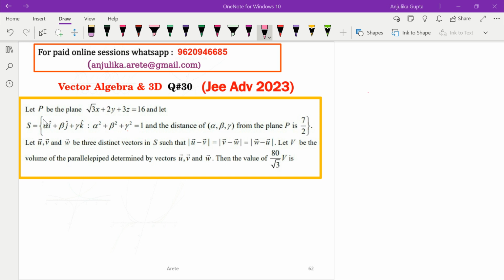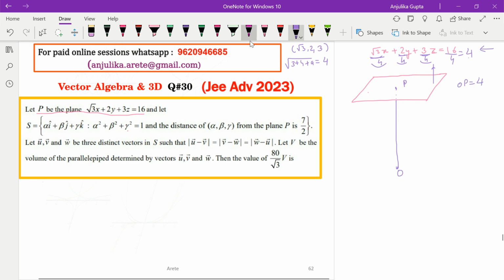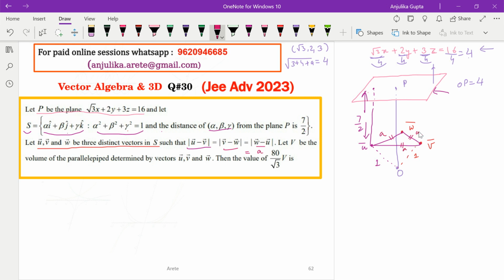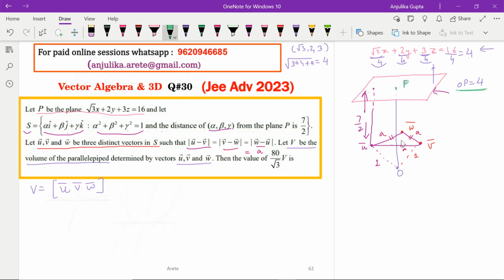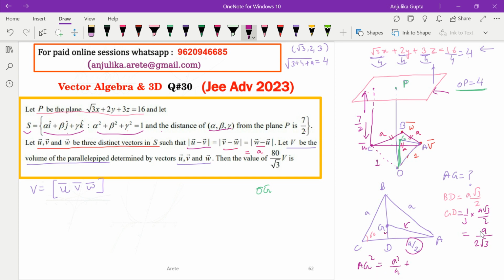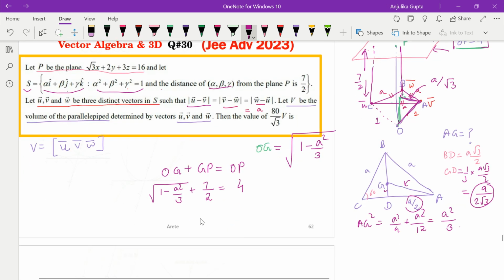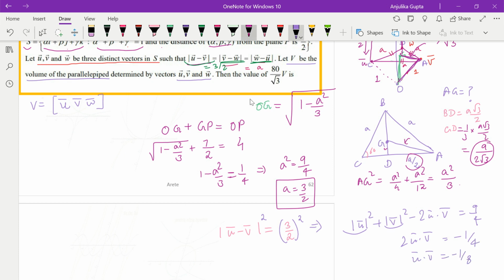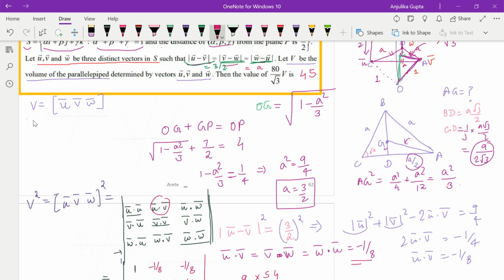# 30 || JEE Adv 2023 || Vector Algebra & 3D Geometry || Problem and Solution